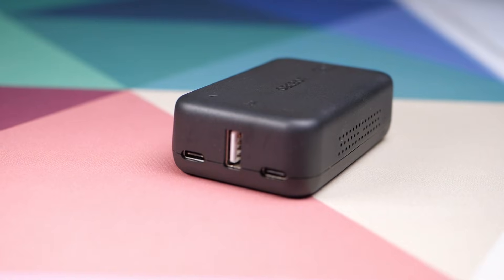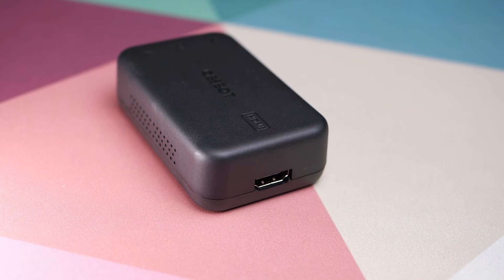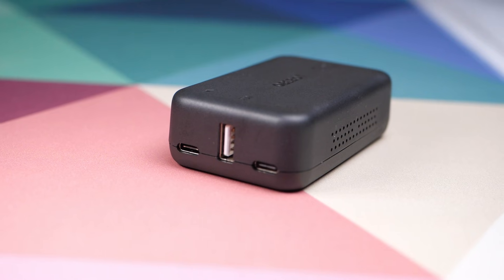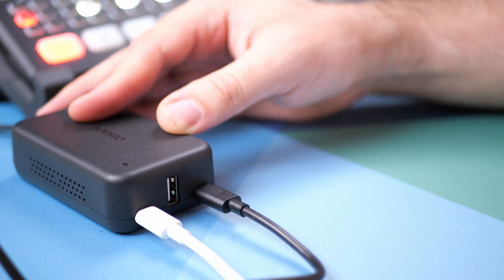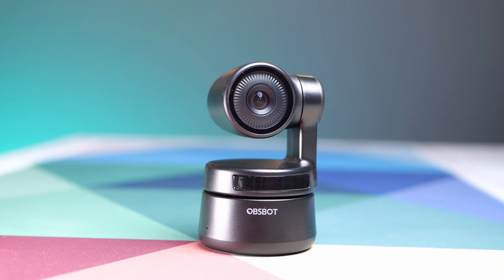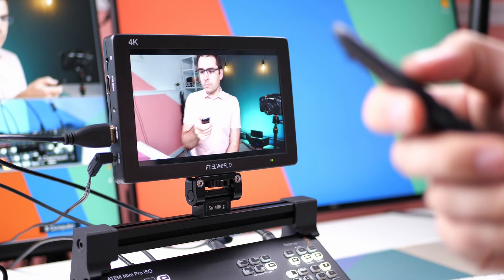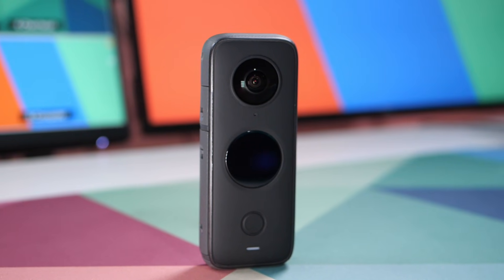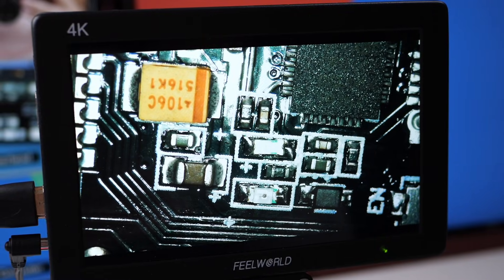How to convert USB webcams to HDMI with the OBSBOT UVC Converter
In this video I'll show you how to convert USB webcams to HDMI so you can use them with the ATEM Mini or any other HDMI video switcher!

LINKS

OBSBot Tiny 4K Webcam

OBSBot Tiny 4K Remote Control

RGBLink TAO 1tiny

Plugable USB Microscope

Okiocam Document Camera

j5create 360 webcam

TIMESTAMPS
00:00 Intro
00:12 The TBS2603au encoder
00:35 A cheaper alternative?
01:24 OBSBot Overview
02:00 Setting it up
02:22 Some quirks
02:56 Testing the OBSBot converter with OBSBot webcams
03:42 Testing with other webcams

Would you like your brand to be featured on this channel? We have a range of sponsorship and collaboration opportunities open to companies!

MORE LINKS

806cade7bbf396fc85cbe5